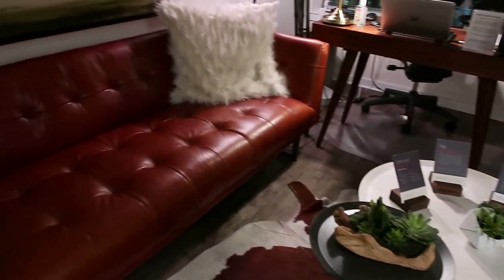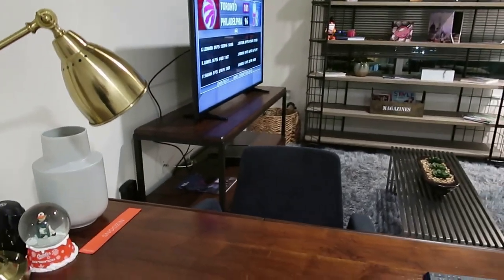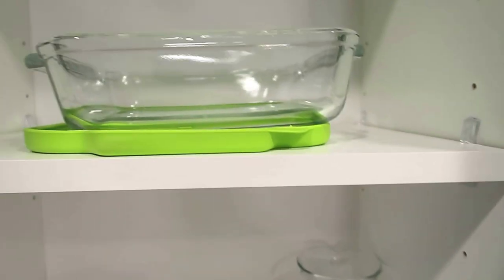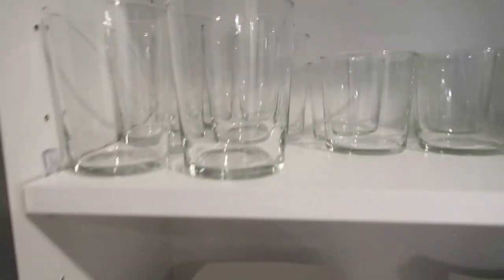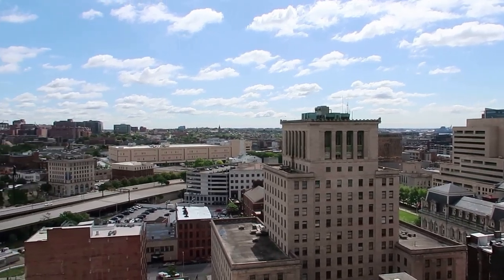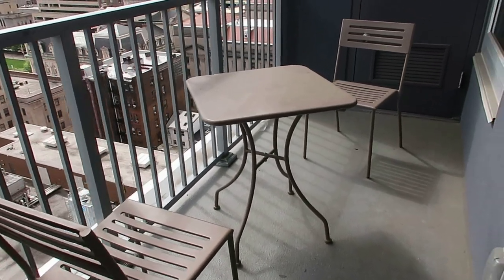Why Hotel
WhyHotel is an amazing new concept in hospitality and they're popping up in cities across the United States! We visited the WhyHotel in Downtown Baltimore, Maryland just a few blocks from the inner harbor. If you would like more information you can visit WhyHotel's